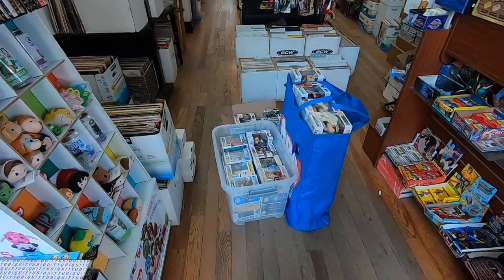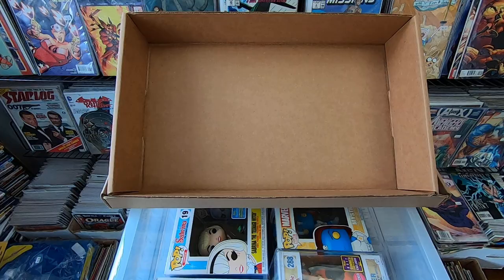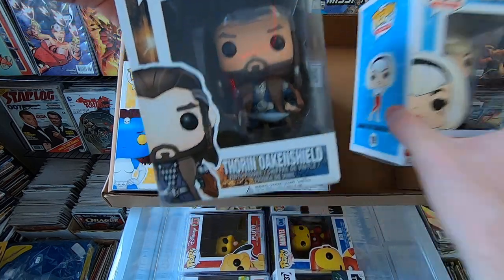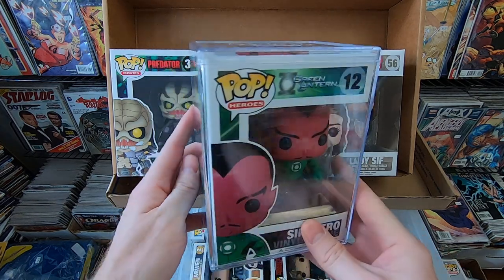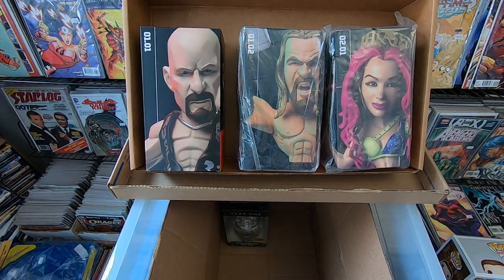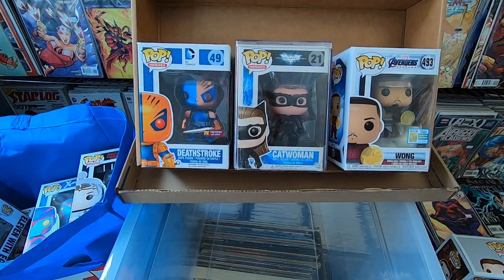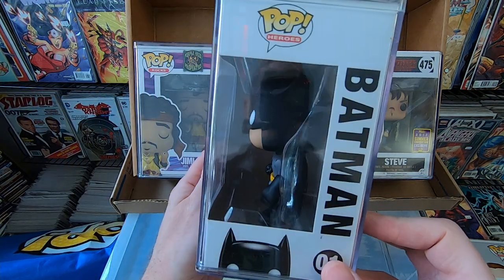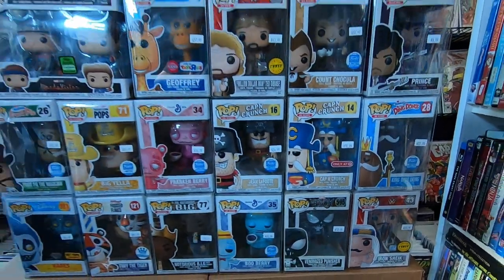Funko Pop Grails and I am Making Curated Funko Pop Mystery Boxes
My Funko Pop Curated Mystery Boxes.

Step 2 I will figure out which pops I have in stock that you want and we will figure out payment etc from there.

In this video I purchase a cool collection of Funko Pops from my neighbor John.  His collection had a bunch of cool older vaulted pops and some grails. I show you all the Funko Pop figures I have purchased in the last week or so.  Watch as I sort through all the boxes and price them out for my store.  Tons of Grails, Vaulted Funko Pops, Expensive Funko Pops and cool new Funko Pops.

See which Funko Pops I will be selling and which Funko Pops I will be keeping for my  Collection.

PopFuzz
123 Wythe Ave